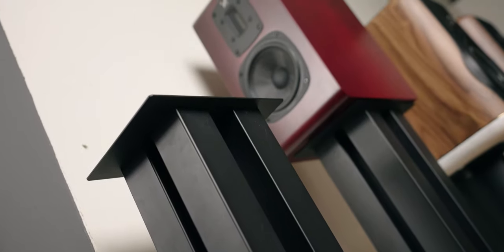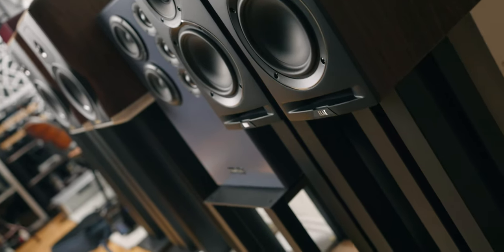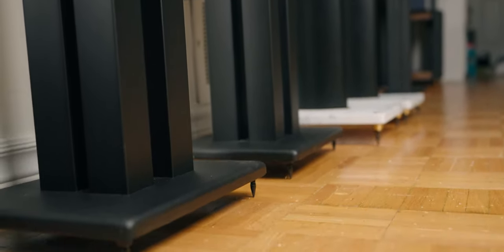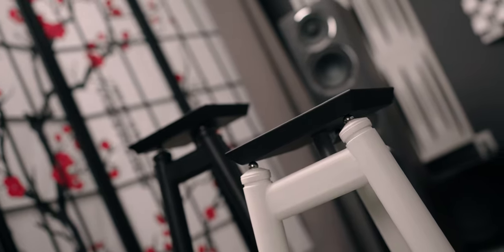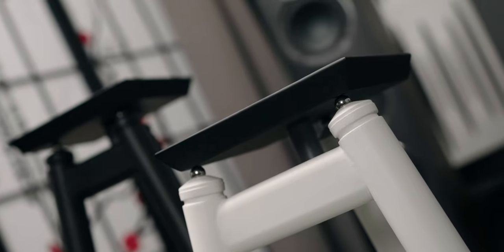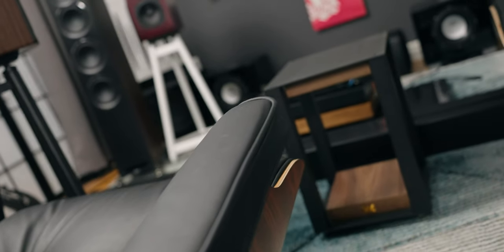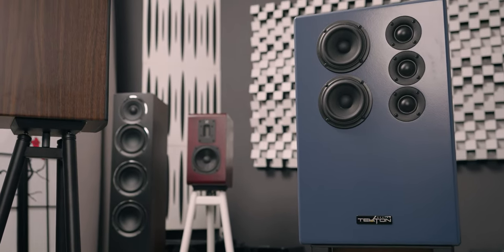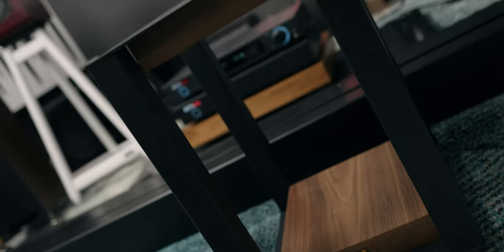Using the CORRECT Speaker Stands for Home Audio !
Monoprice Speaker Stands: (32inch)
Linton Speaker Stands: (walnut)
(Red Mahogany)